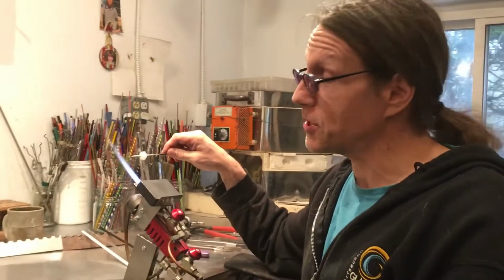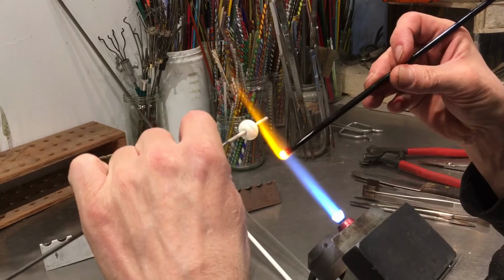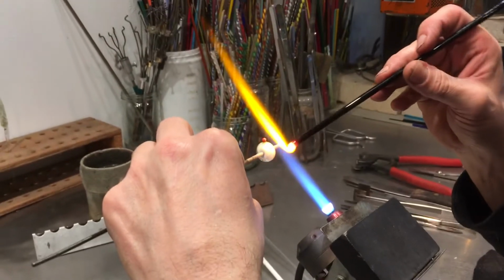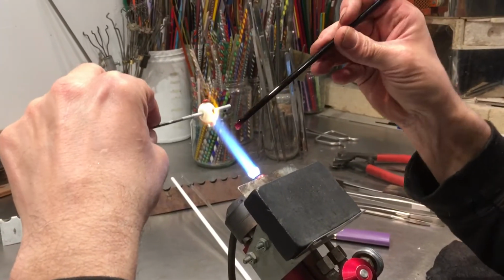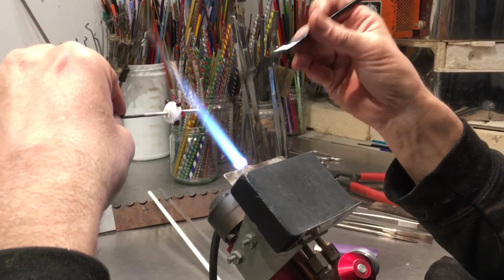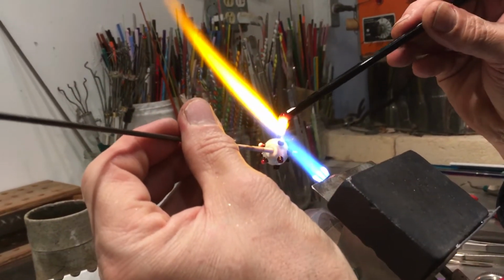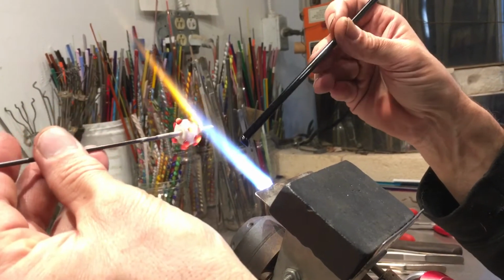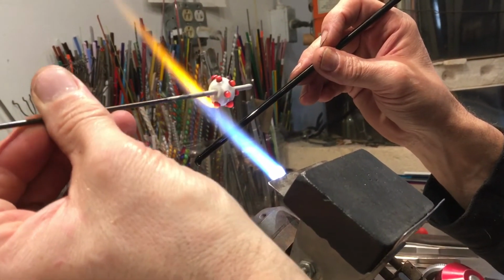How to make a French tickler bumble bead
Where I melt polka dots onto a glass bead